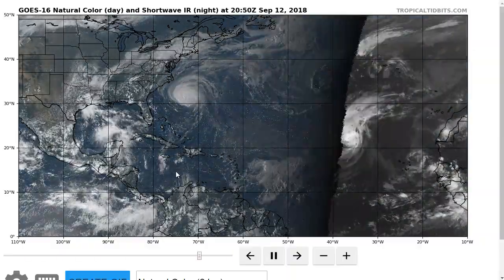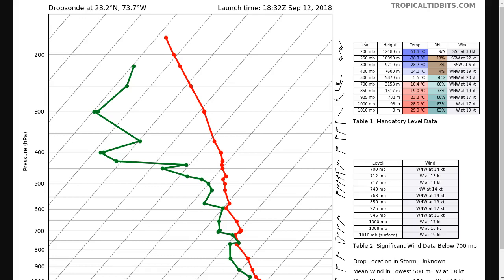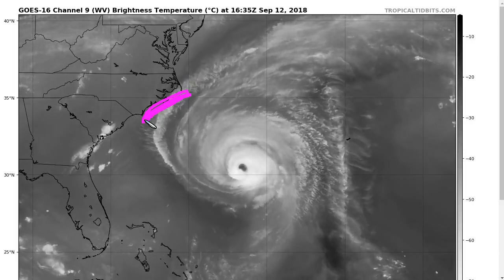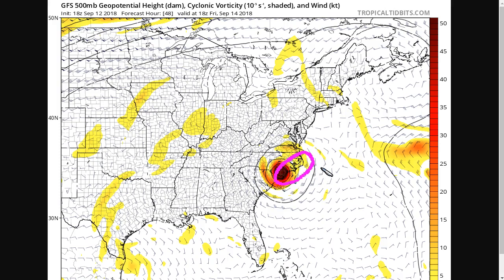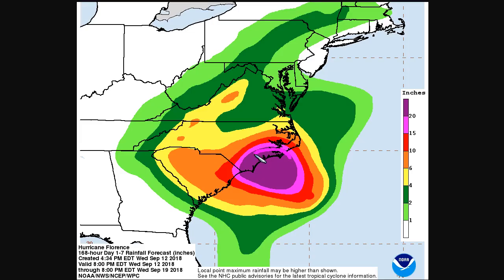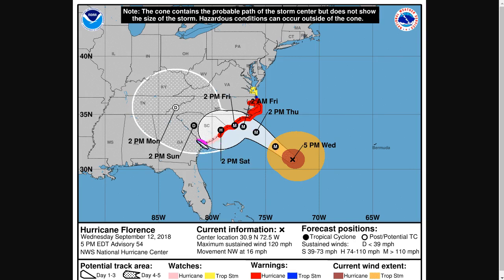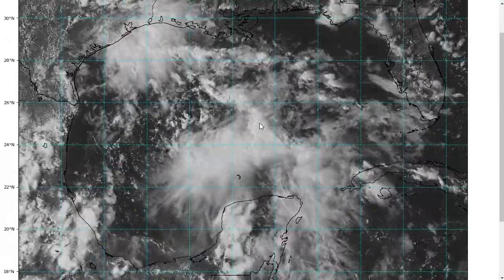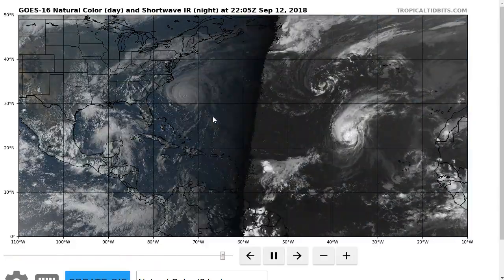Tropical Tidbit for Wednesday Evening, September 12th, 2018